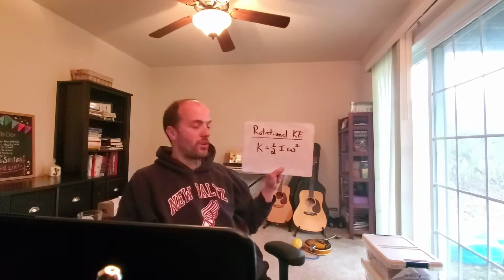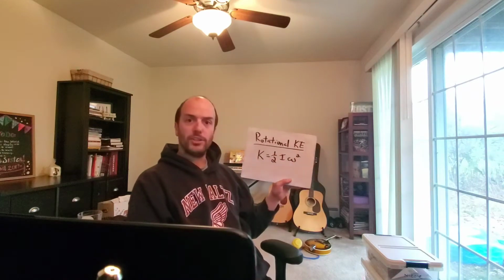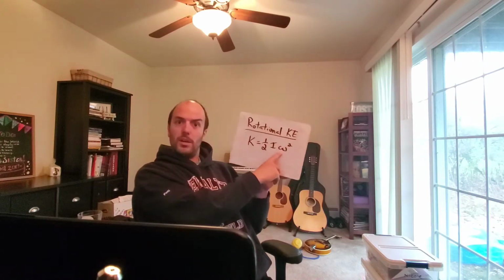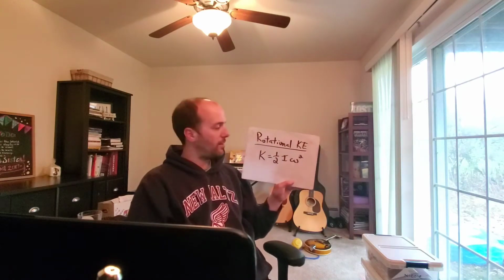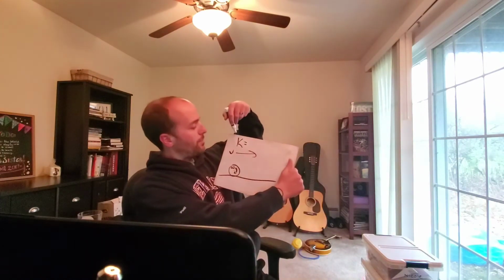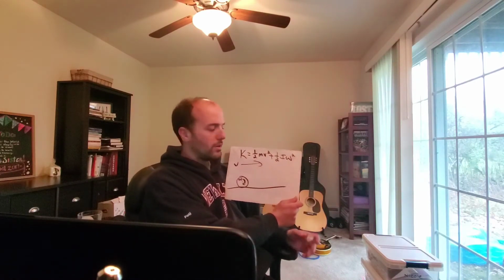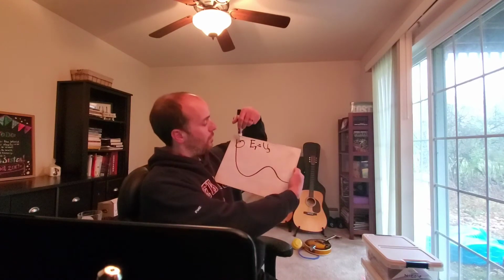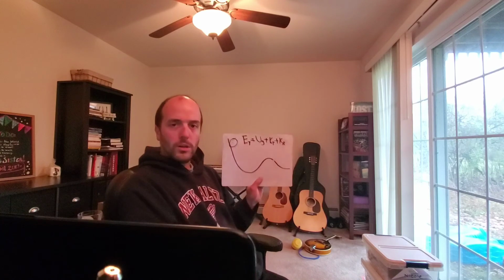Rotational kinetic energy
A video on all the wonders of rotational energy!